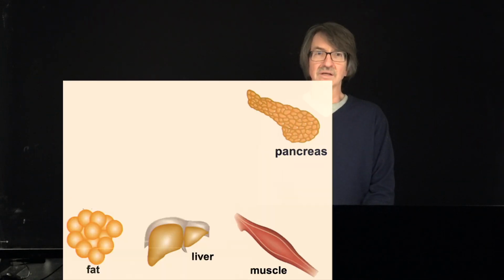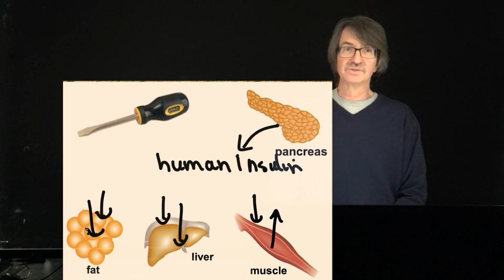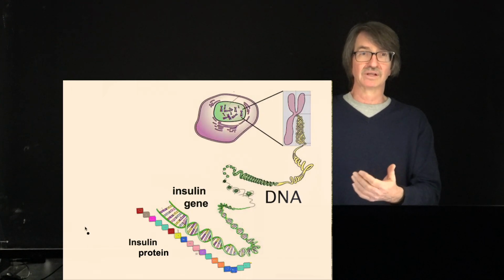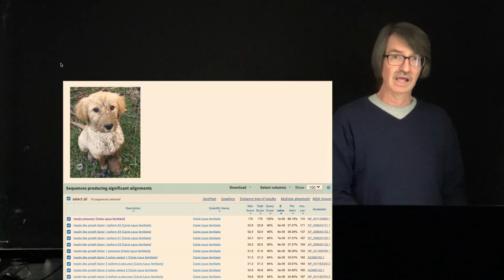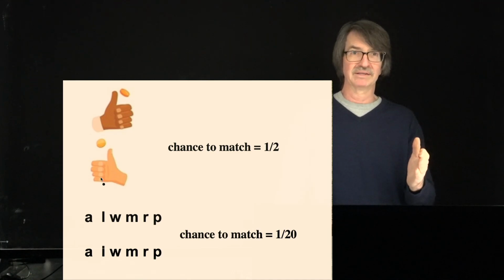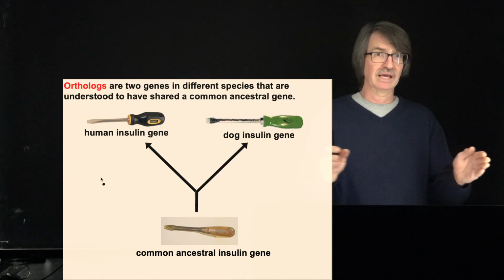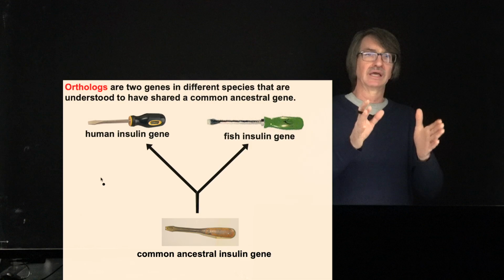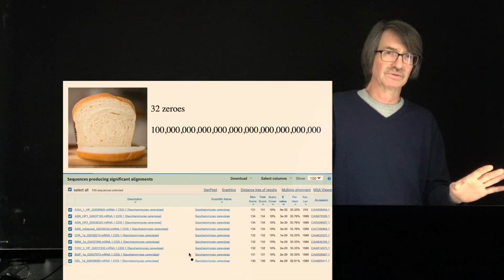The New Evolution for Everyone: 3) PATTERNS OF DATA IN DNA, David Champlin, PhD.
Created by David Champlin, Department of Biological Sciences, University of Southern Maine
Dr. David Champlin, PhD in Biochemistry, Molecular, and Cellular Biology, Cornell University